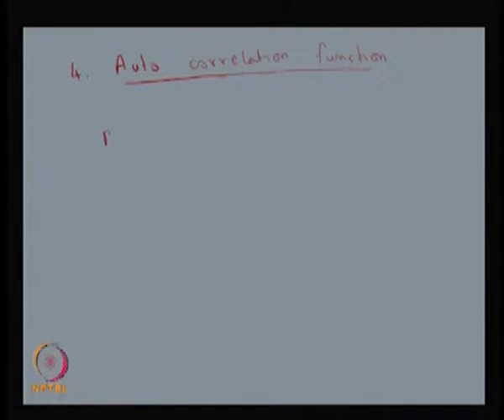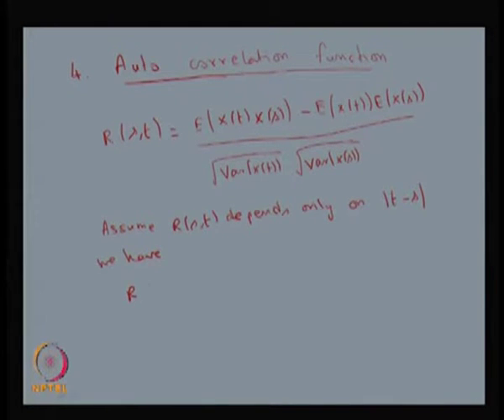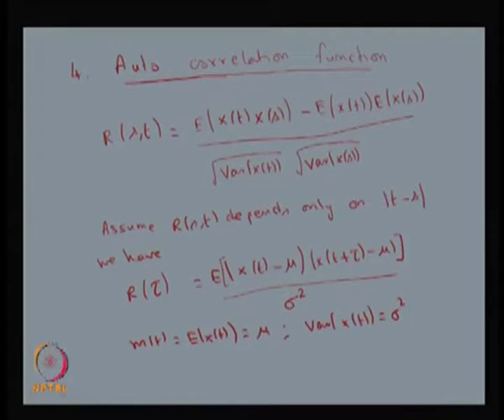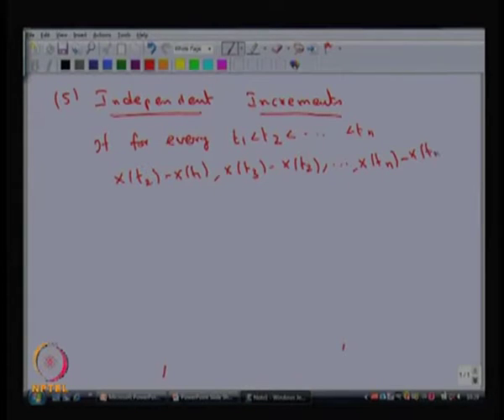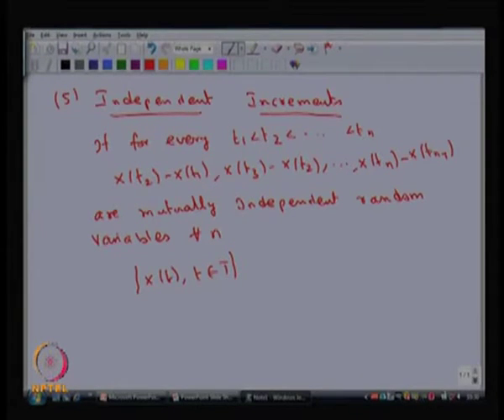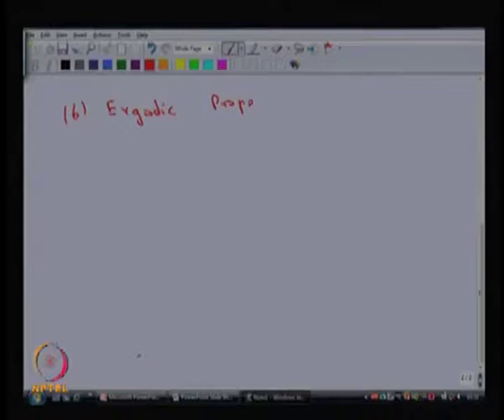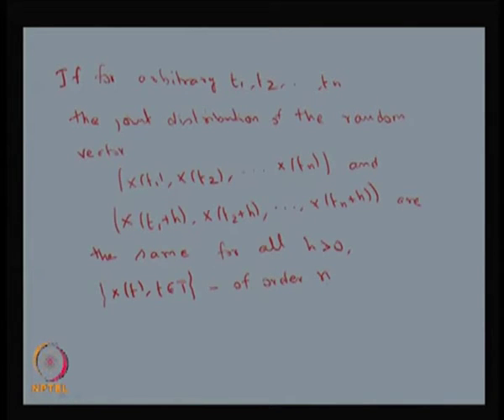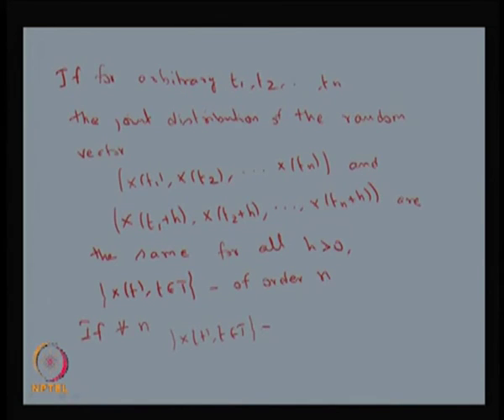Stationary Processes (contd.)